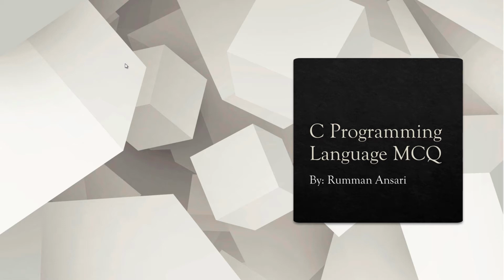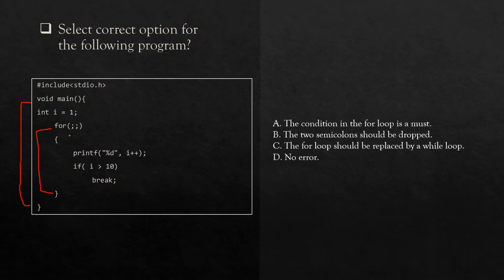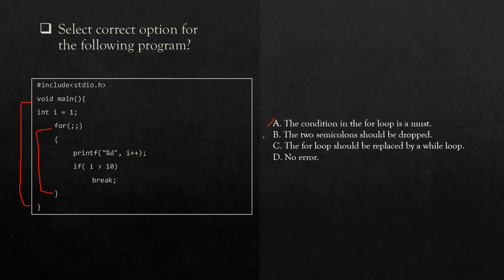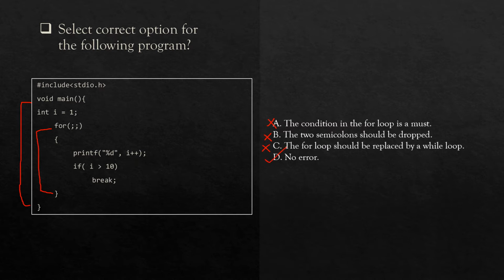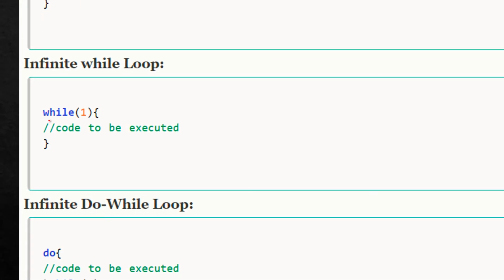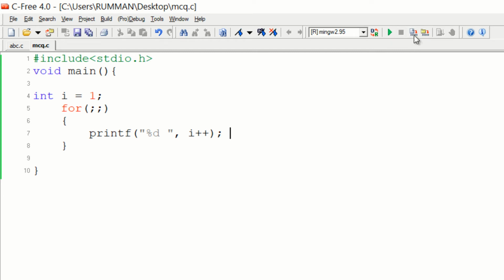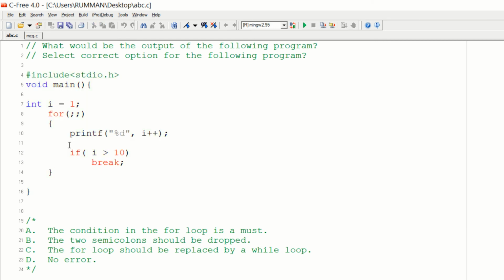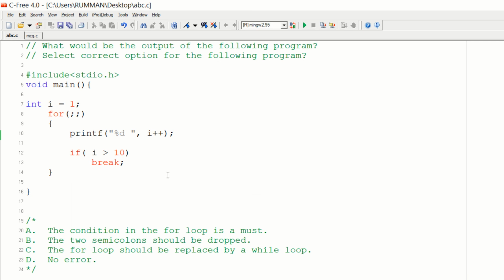C programming MCQ | Loop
C programming MCQ from Loop chapter